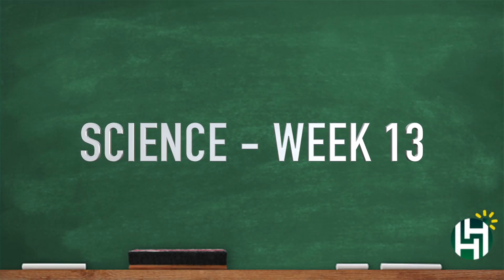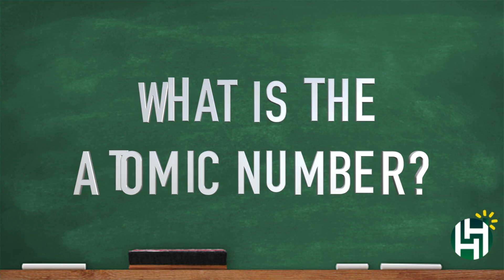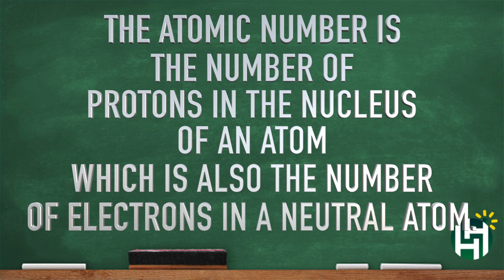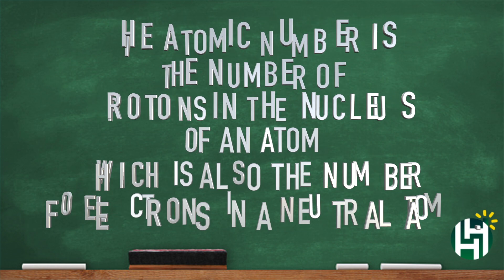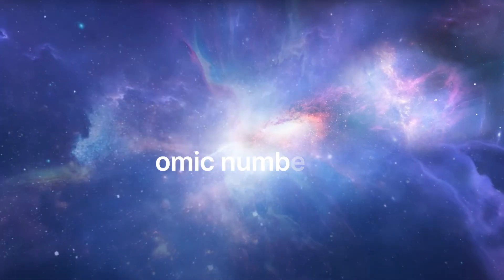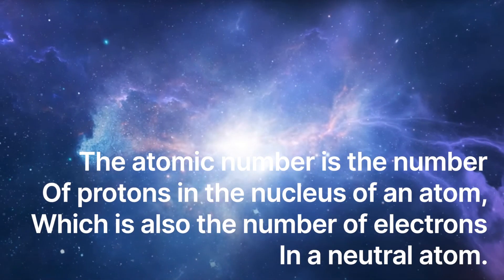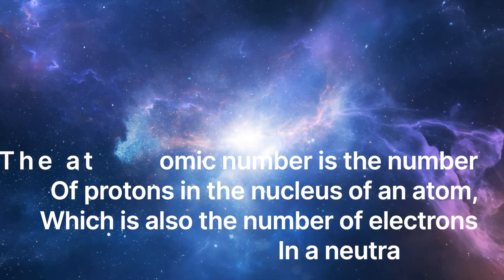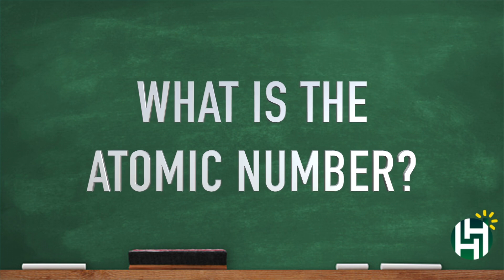CC Cycle 3 Week 13 Science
Classical Conversations Cycle 3 Week 13 Science - atomic number.